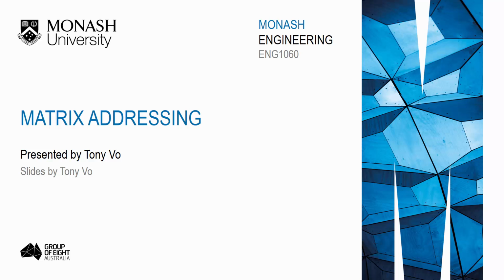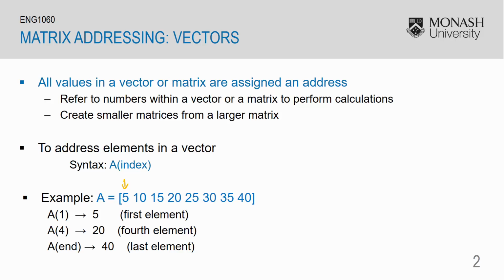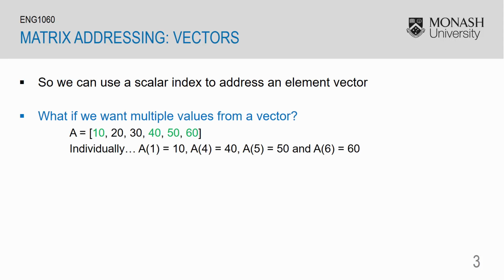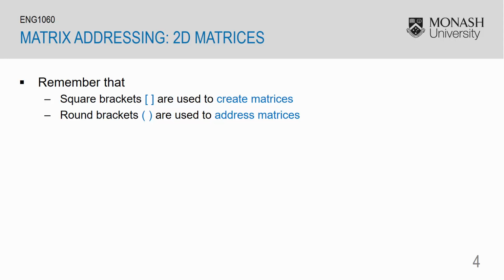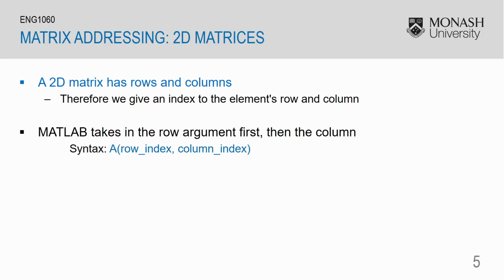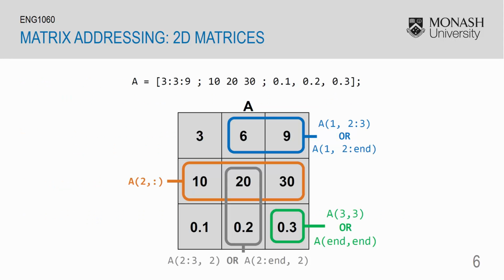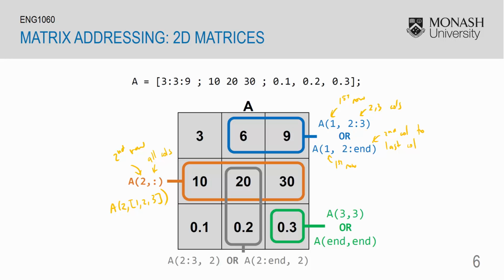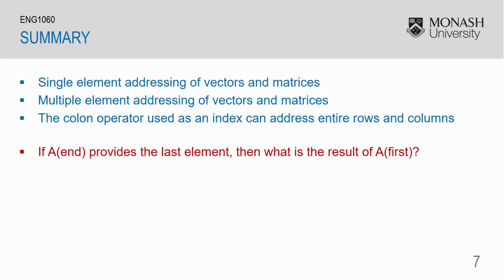1.6 Addressing matrices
How to address elements of a matrix.